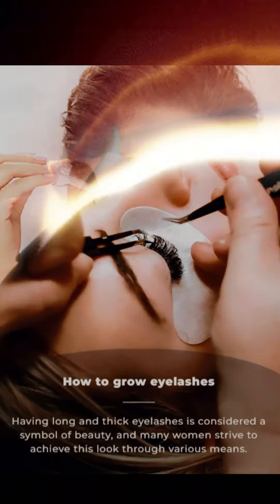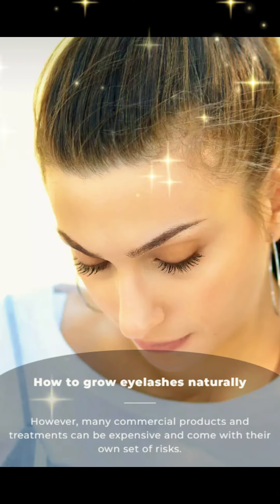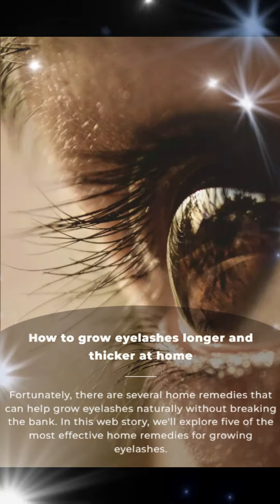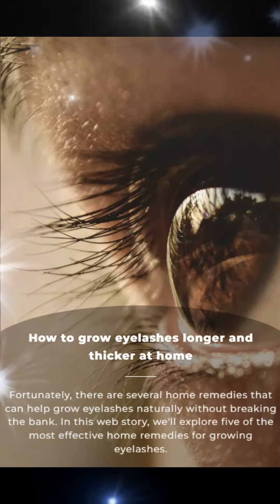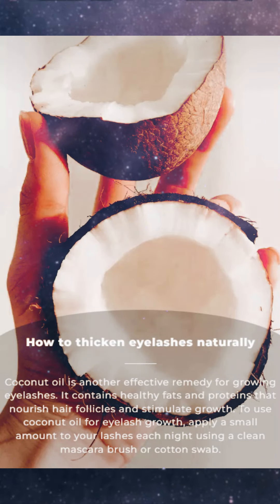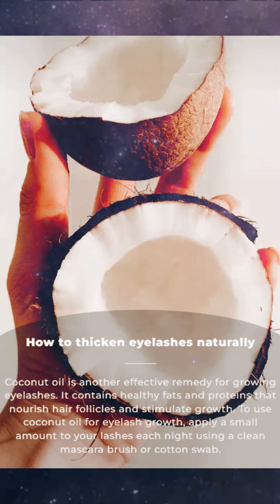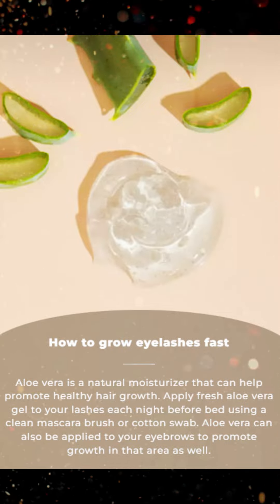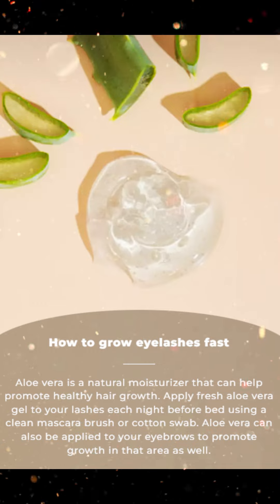HOW TO GROW EYELASHES NATURALLY AT HOME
Viral, how to grow eyelashes fast naturally. Please follow and like for more facts for good health.